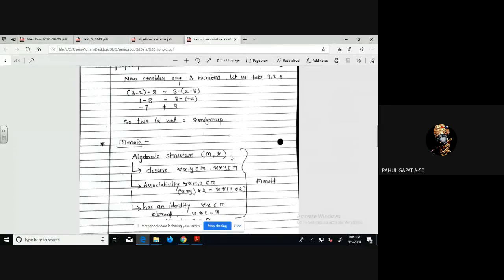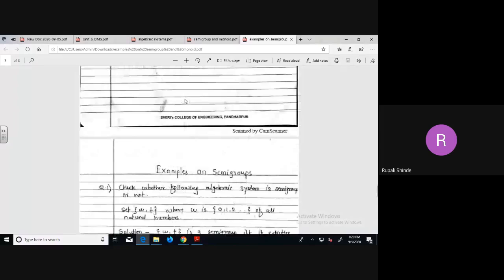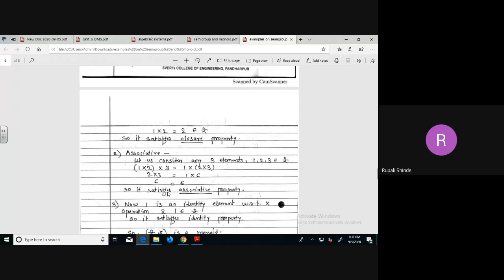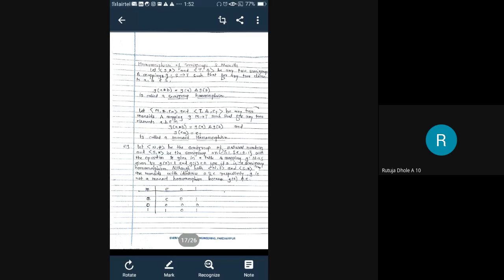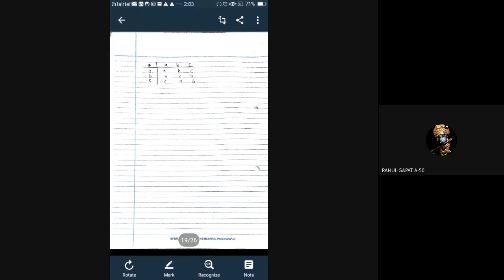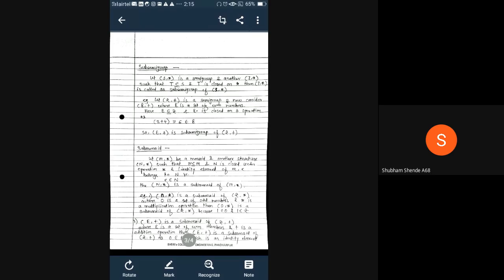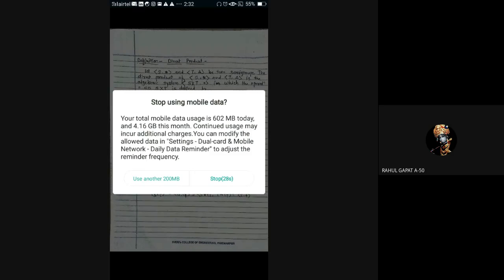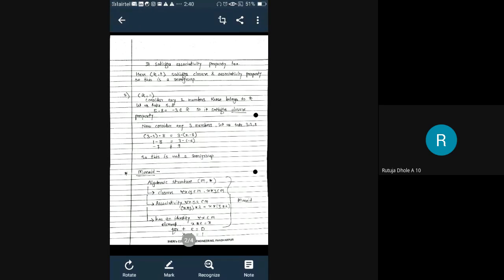DMS Lecture 27